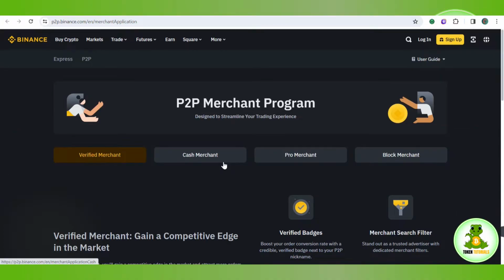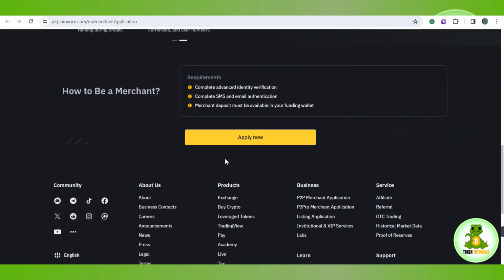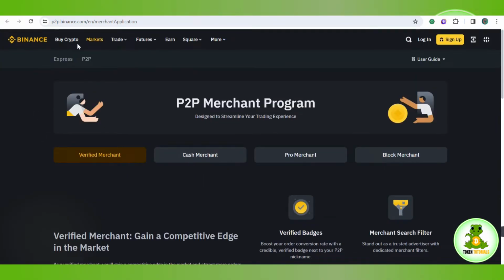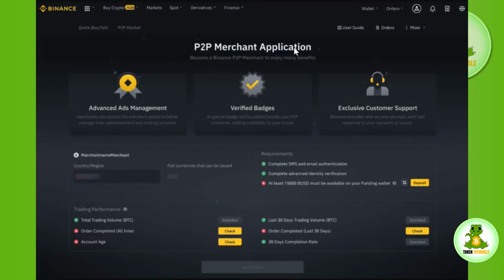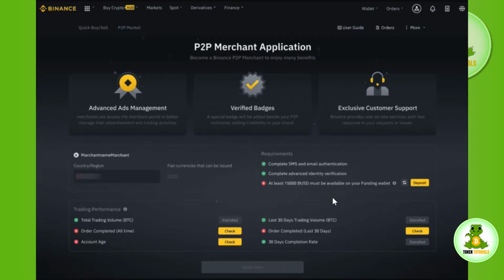How to Create a Binance P2P Merchant Account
Save 20% On Your Trading Fees For Lifetime★★: ↓↓↓
Welcome to TokenTutorials! In each video, I will show you How to Create a Binance P2P Merchant Account.